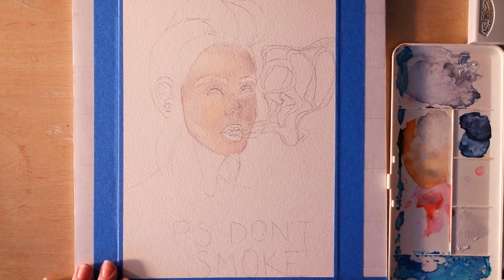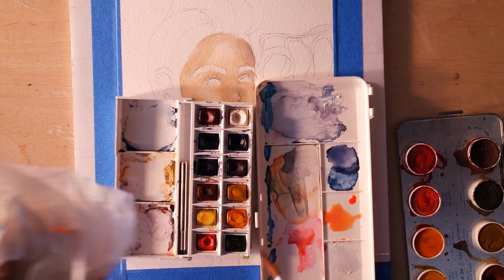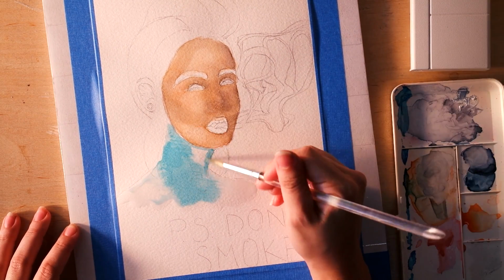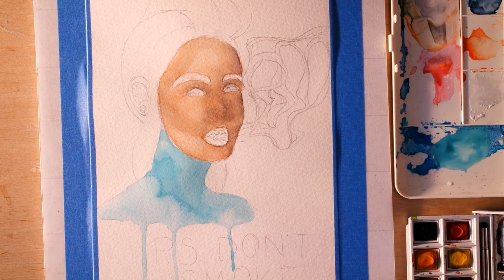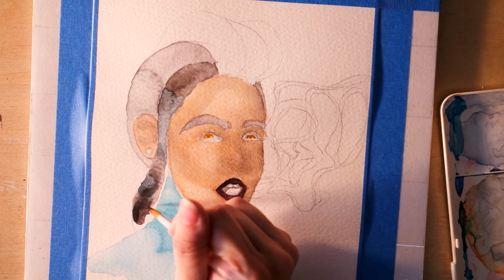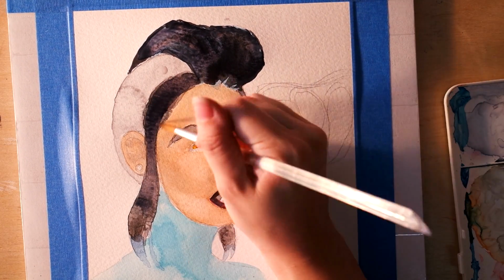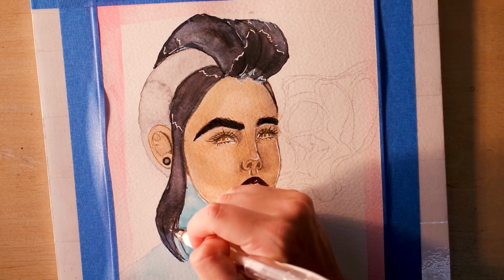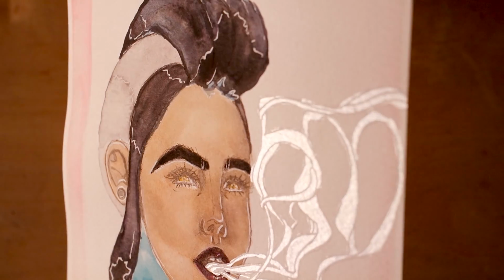THANK YOU 500 FOLLOWERS!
I am so FREAKING EXCITED today, because...I officially hit 500 followers on Instagram! It's a big deal for me. So! To celebrate I made this watercolor painting.

Welcome to day 26/30 of my 30 day challenge, I am SOOOO CLOSE to finishing this challenge. Also, did you know it is Mer- May on instagram, soooo expect to see at least one mermaid over the next few days.

Also super big news, my online shop will be up and running next Thursday!

Also I am doing a giveaway next week, but I don't know what to offer! What do you think? What would be a good celebratory 500 followers/ first giveaway/ store opening gift? I could really use the advice!

The Process:

Wet on wet on wet. lol We're still using Laovaan's technique because I really enjoy the smooth finish that it achieves. I pulled out all the stops on this piece, I mean I used my Winsor and Newton watercolors, some Winsor and Newton designer gouache, the Grumbacher Deluxe Opaque Watercolors palette, Dr Ph Martin's Radiant Concentrated Watercolor in Persimmon and Norway Blue, Prismacolor pencils, Finetec metallics (finally), and last but not least my Pigma Microns.

Inspiration:
This was totally random and evolved naturally, I didn't go in planning on painting her neck blue! I thought I'd experiment to keep it from being too normal and I really like the result, as I finished the skin I kept getting this image in my head of this girl with a blue neck! I did sketch out some thumbnail though, before I started drawing this. This is the mirrored image of the design I chose, because I tend to draw most of my faces, facing left.

LAOVAAN'S STUFF:

This is linked to my personal Instagram as well. So yes...there are some selfies.